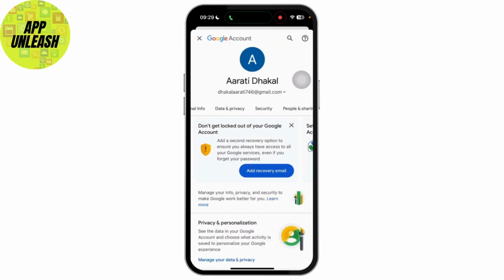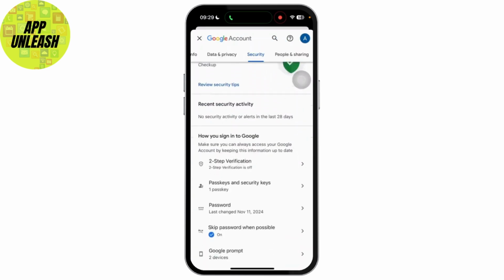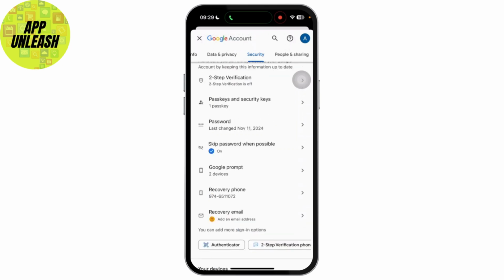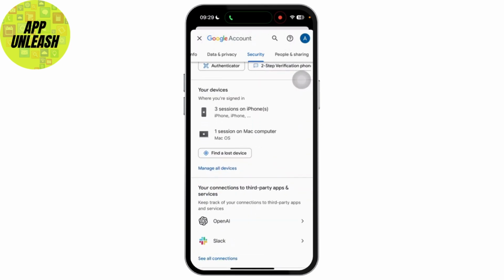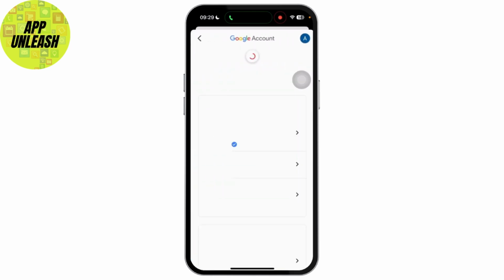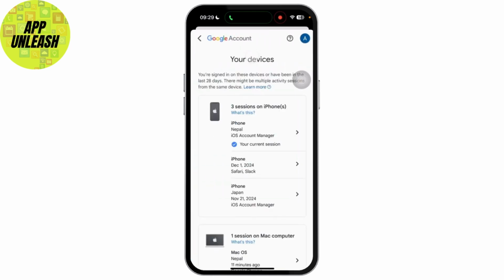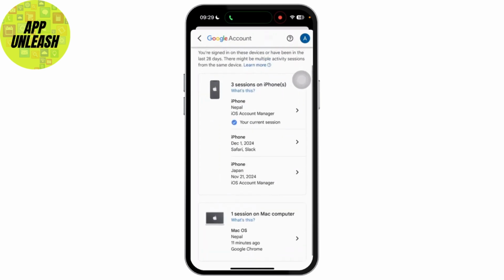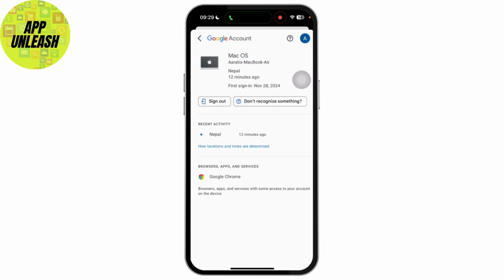How to Sign Out YouTube Account from Other Devices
How to Sign Out YouTube Account from Other Devices (2025)!

Want to sign out of your YouTube account from other devices remotely? This video will guide you through the steps to log out of your YouTube account on all devices quickly and easily. Whether you're wondering, "How do I sign out of YouTube on other devices?" or need help securing your account, this tutorial has you covered. Learn how to remove your YouTube access from unauthorized devices and protect your account. Watch now to see how to sign out of YouTube from other devices today!

Timestamps:

00:00 How to Sign Out YouTube Account from Other Devices
00:10 How Do I Log Out of YouTube on All Devices?